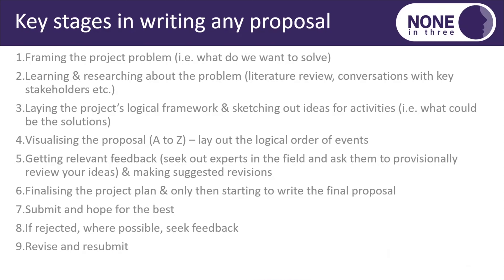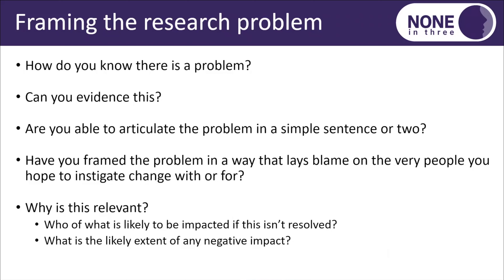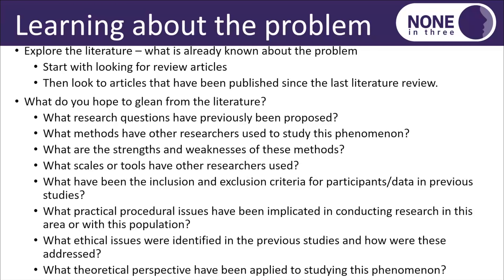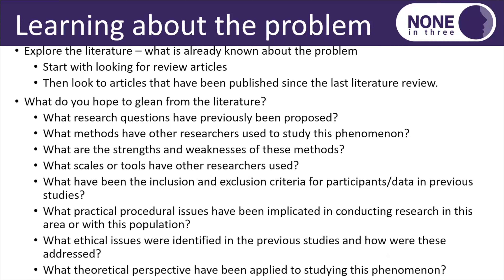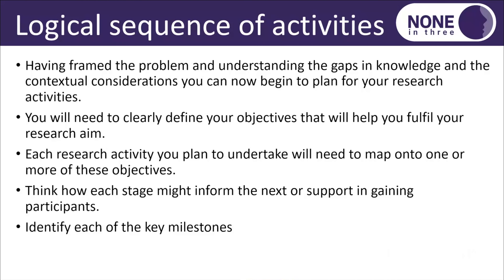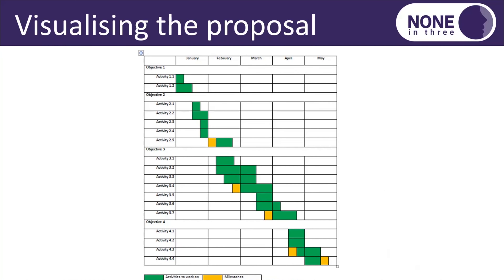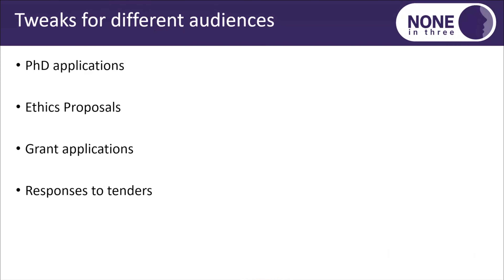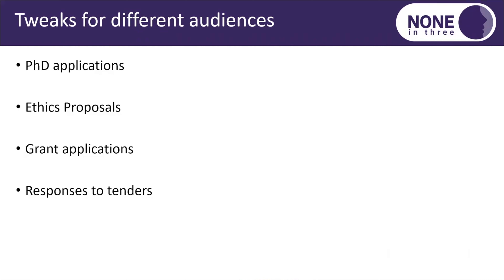Pre-Conference Training Workshop for New & Aspiring Researchers: Writing Research Proposals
Dr Nadia Wager is the Director of the Ni3 Research Centre and Reader in Forensic Psychology at the University of Huddersfield. This session is aimed at early career researchers (PhD students or postdoctoral researchers) who wish to learn more about writing research proposals.